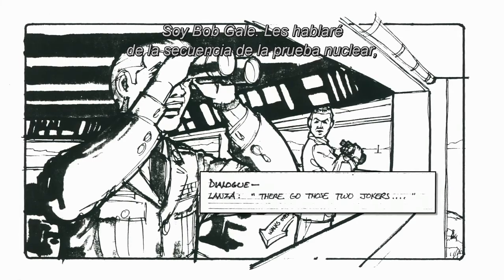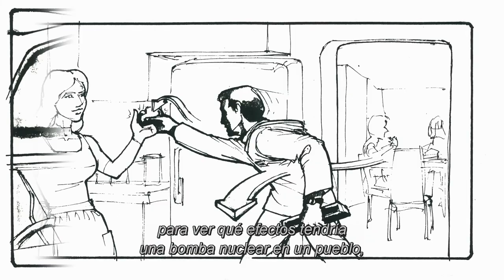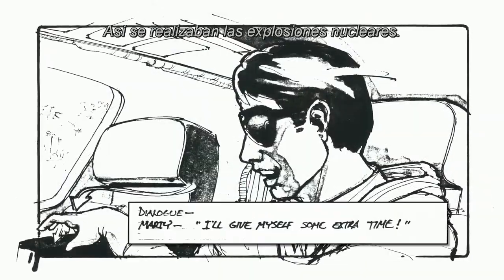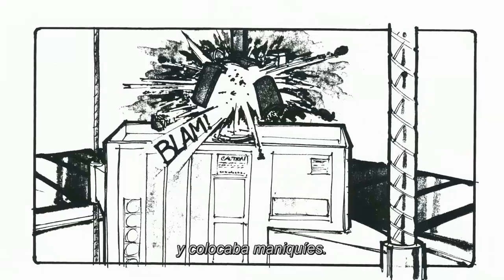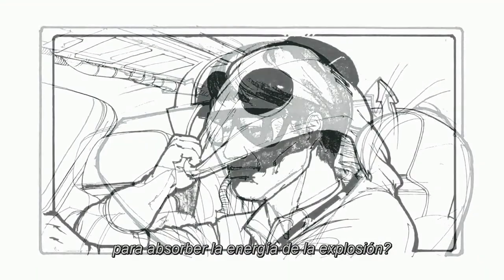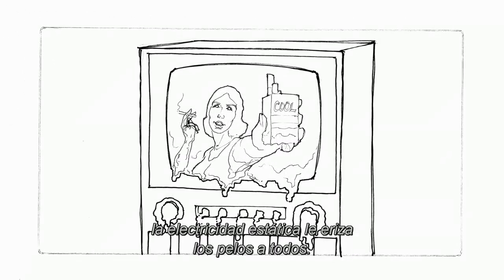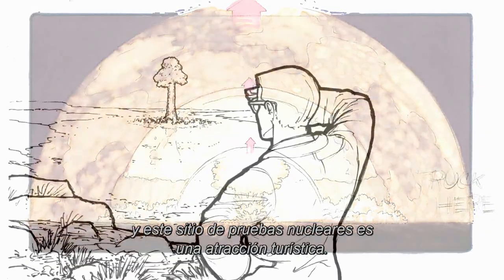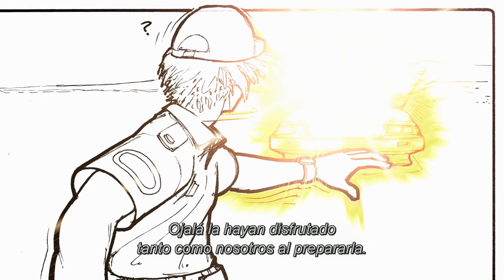Regreso al Futuro - Final Original: Secuencia de Prueba Nuclear - Guiones Originales [Subtitulado]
Final original de la secuencia de pruebas nucleares en forma de storyboards, narrada por el guionista Bob Gale.

Dato curioso: Parte de esta idea se utilizó en la infame escena de Indiana Jones y el Reino de la Calavera de Cristal, donde el protagonista sale volando de la prueba de bombas atómicas en un refrigerador.